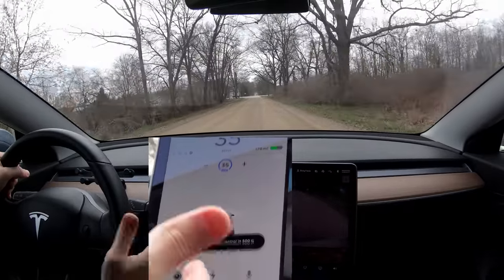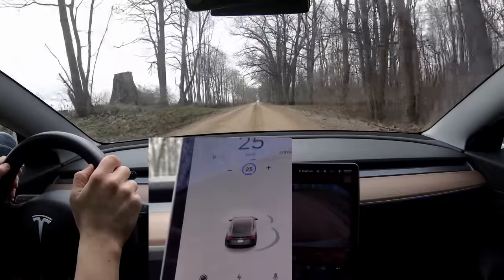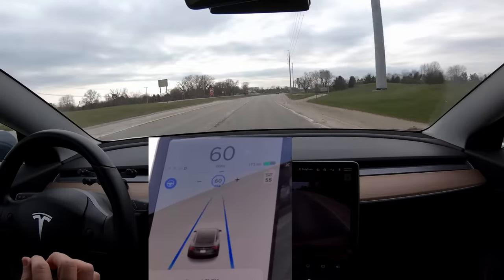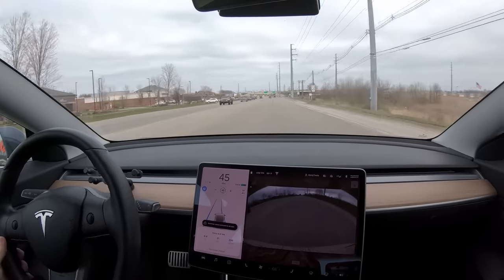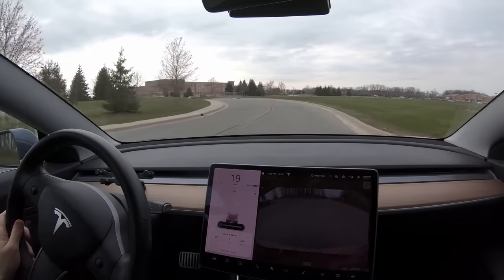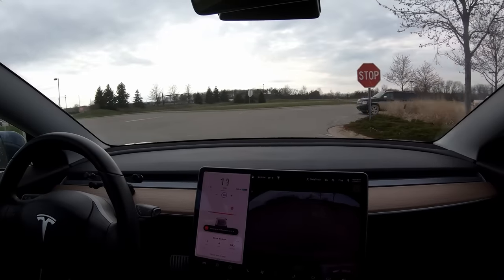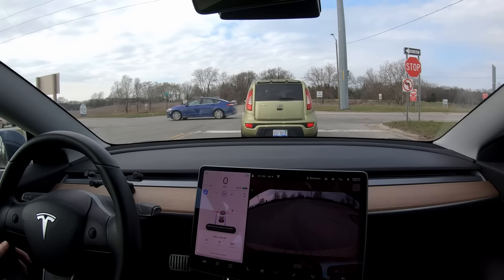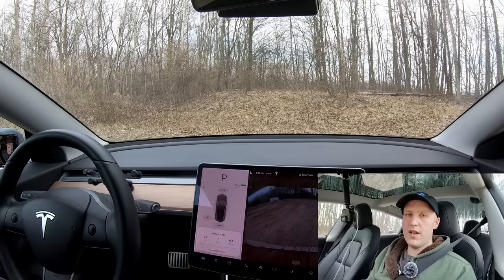🛑 🚦 Tesla's BIGGEST Autopilot Update Brings Stop Sign and Traffic Light Recognition! | 2020.12.6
Stop sign for your own testing :)